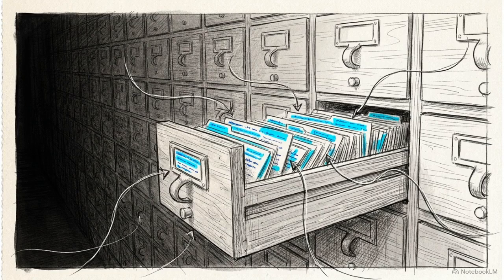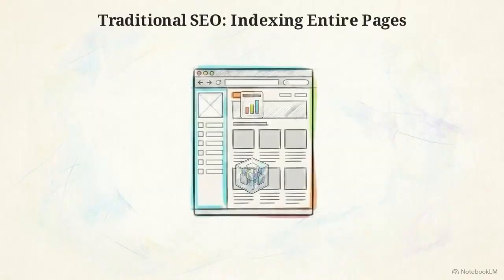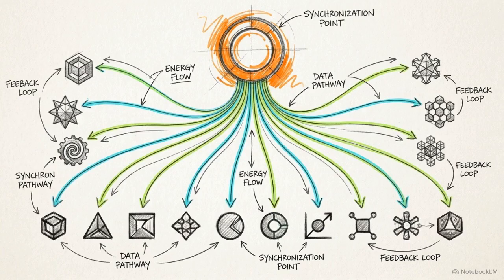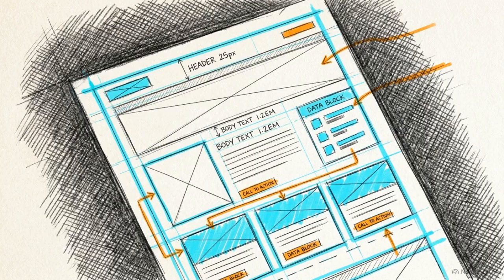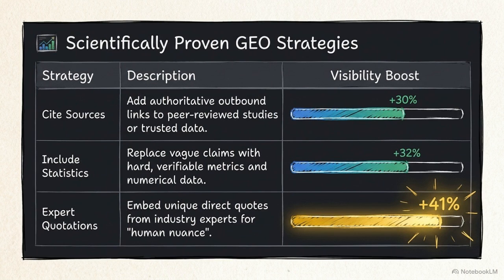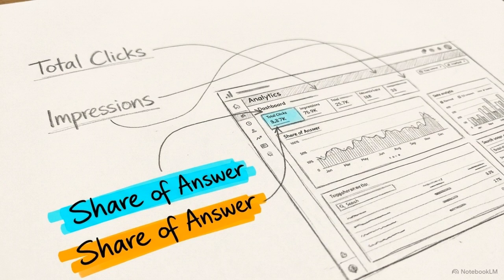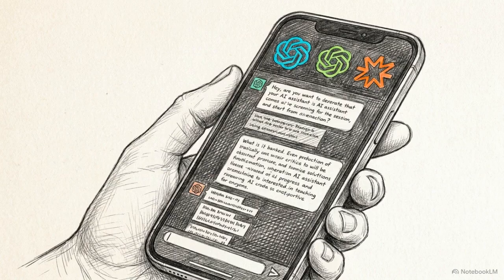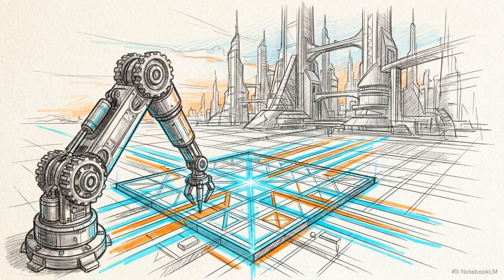Traditional SEO is Dead: How to Survive AI Search (GEO) 🤖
The old internet structure of blue links is collapsing. By 2026, traditional search traffic is expected to plunge by 25% as users switch to conversational AI. If AI engines like ChatGPT, Claude, or Google AI Overviews don't cite your website, your organic traffic will vanish.

In this video, we break down Generative Engine Optimization (GEO). Learn the secret 4-stage computational pipeline AI uses to synthesize answers, and discover the exact data-backed strategies from Princeton researchers to boost your AI citation visibility by up to 41%!

💡 Key topics covered:
- The death of traditional SEO and the rise of GEO.
- The 4 stages of AI search: Query Fan Out, Information Retrieval, Synthesis, and Citation.
- 3 proven trust markers to force LLMs to site your content.
- The future of agentic search and zero-click realities.

Don't let your digital presence disappear. Watch until the end to master the new metrics of digital performance: Share of Answer and Citation Rank!